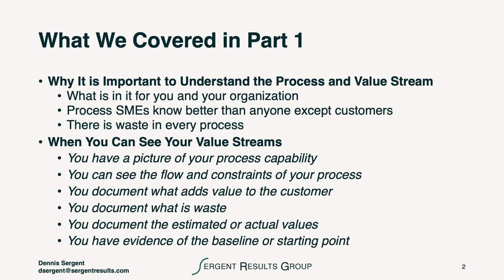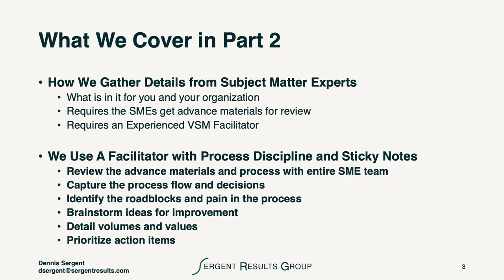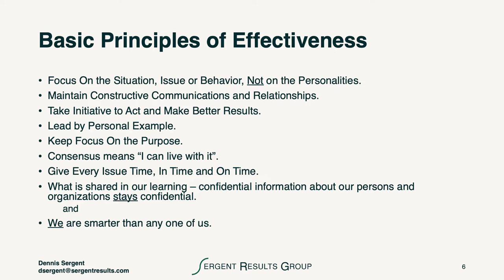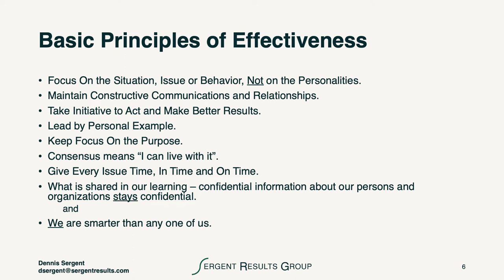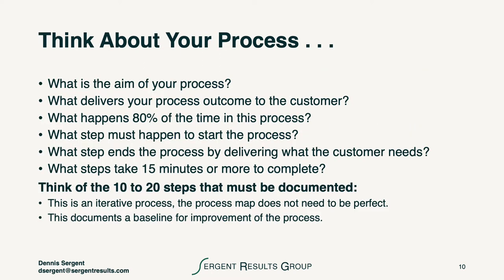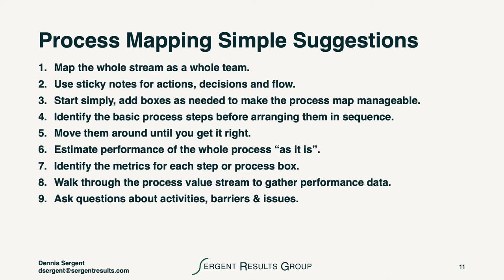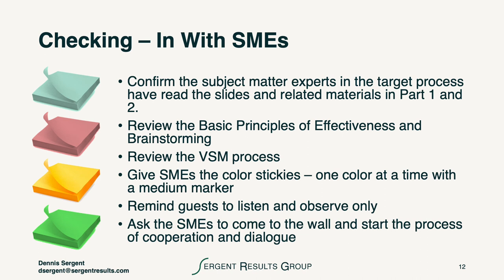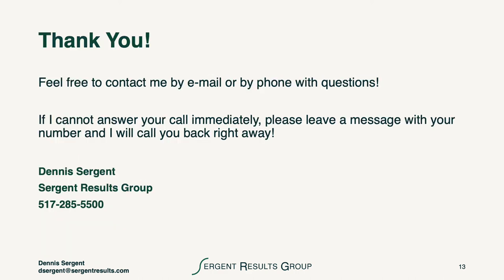Value Stream Mapping - Prepare To Map With SMEs - Part 2 of 3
Value Stream Mapping (VSM) requires preparation for Subject Matter Experts (SMEs) and facilitation. A facilitator with process discipline should do the following with SMEs:
-Review the advance materials and process with entire SME team
-Capture the process flow and decisions
-Identify the roadblocks and pain in the process
-Brainstorm ideas for improvement
-Detail volumes and values
-Prioritize action items